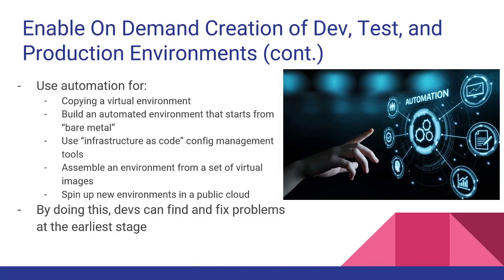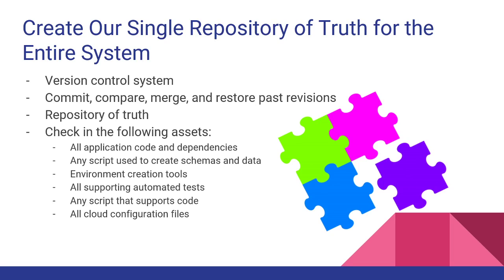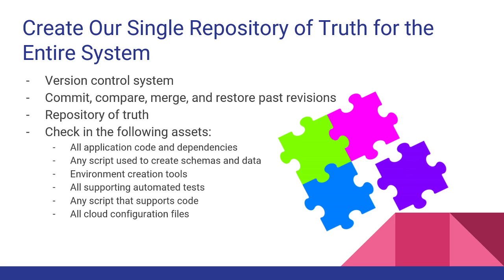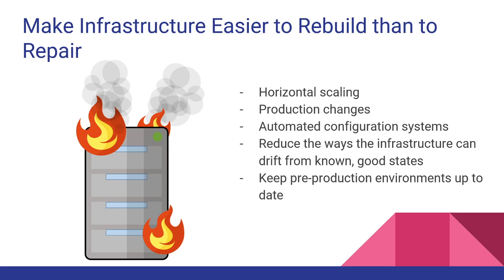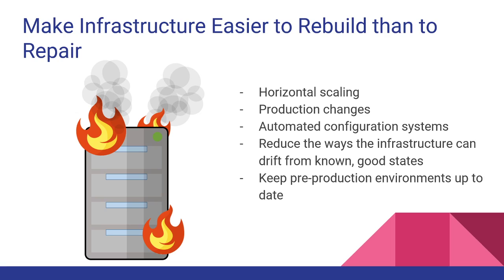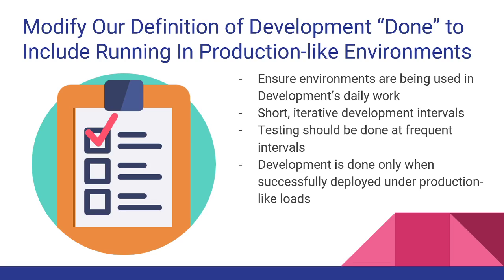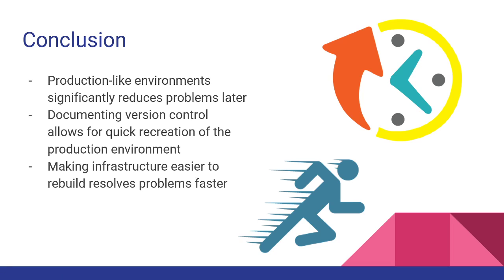Ch 9: Create the Foundations of Our Deployment Pipeline